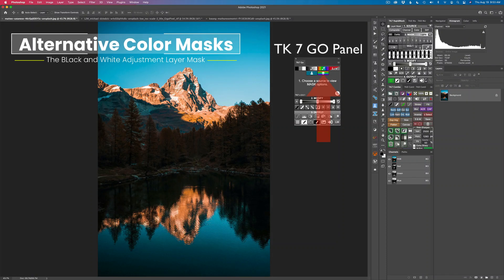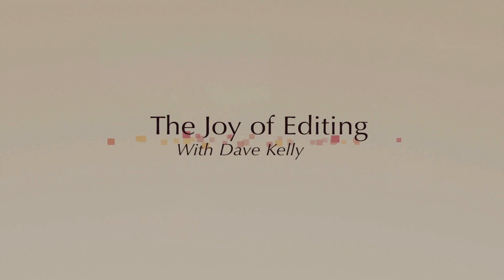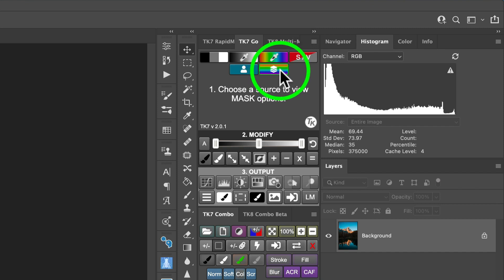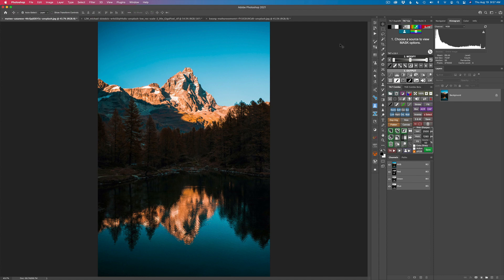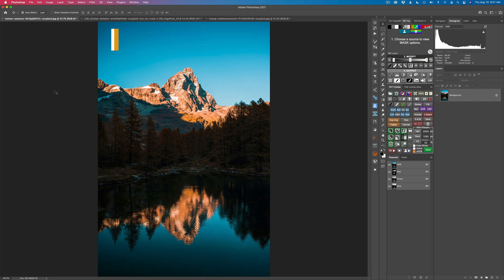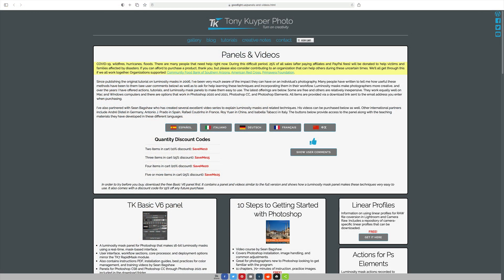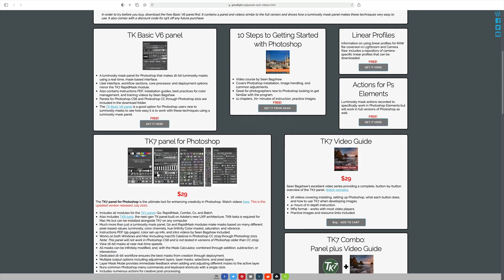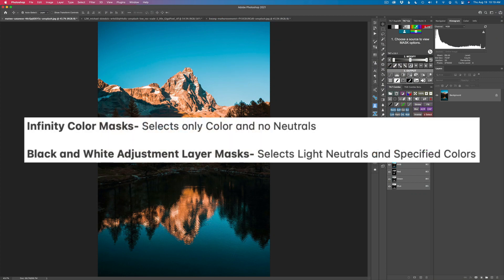TK 7 GO PANEL: Alternative Color Masks (It's TK Friday)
On today's episode I will show you how to use Alternative Color Masks in the TK 7 GO PANEL. This is a Deep Dive into the often overlooked "Black and White Adjustment Layer Mask". This mask can be the ideal mask for selecting Color along with Light Neutral Tones. Find out how in this, "It's TK Friday" episode... Download links are provided for the free stock images I use in this video, so that you can follow along...